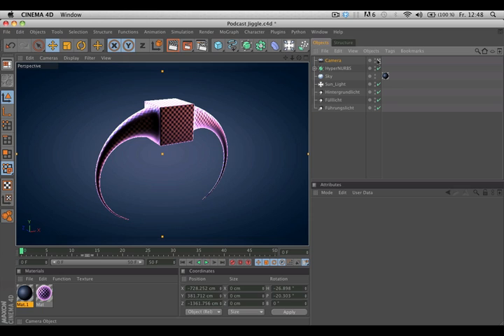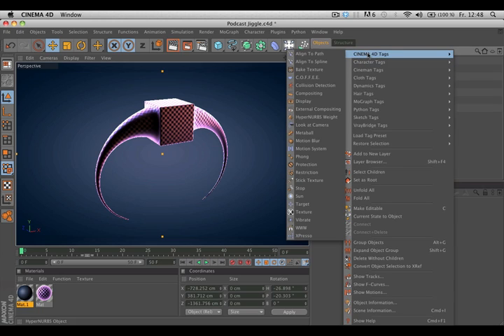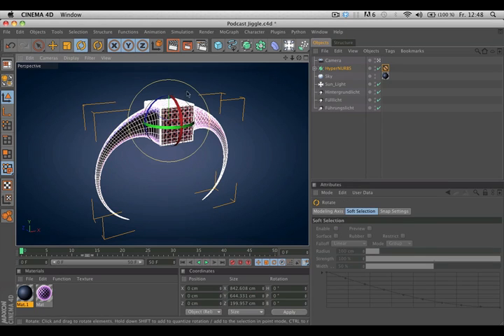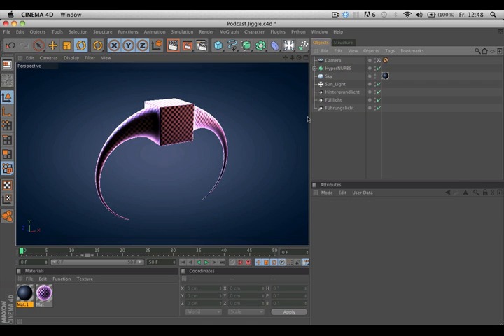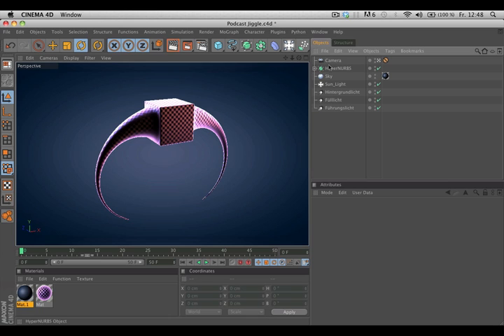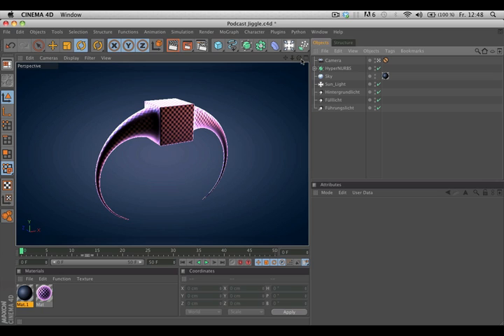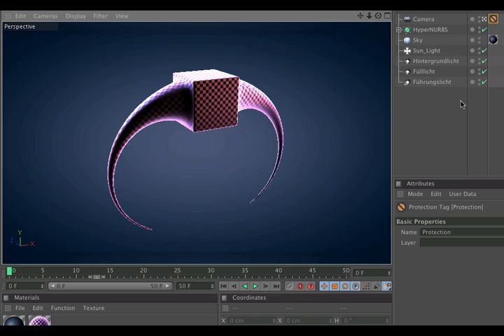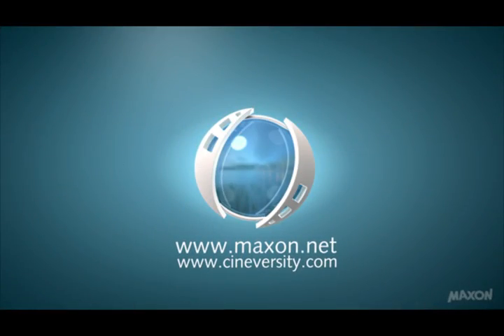Tip - 78: Locking Objects with the Protection Tag in Cinema 4D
To avoid moving or rotating objects by accident, you can lock the objects using a Protection tag. This can be especially useful for making sure that you don't accidentally move a camera that you've already set up to the perfect angle for rendering.